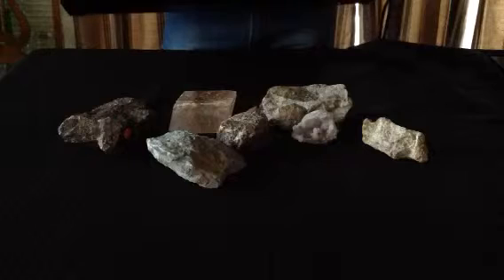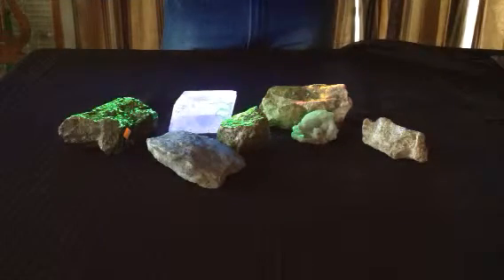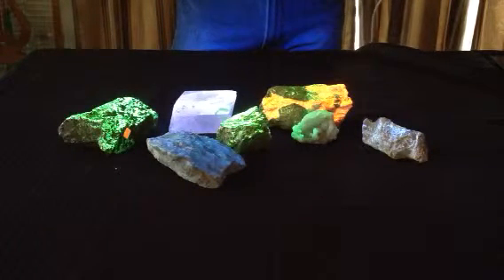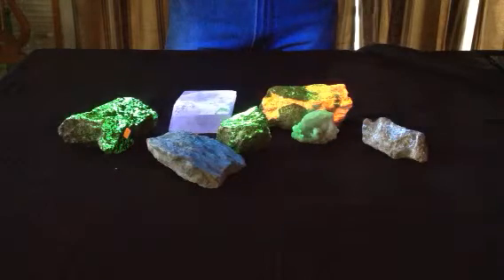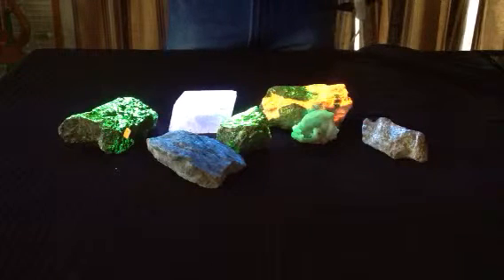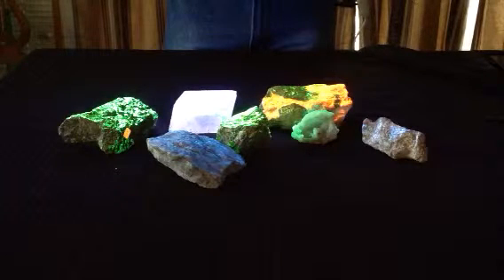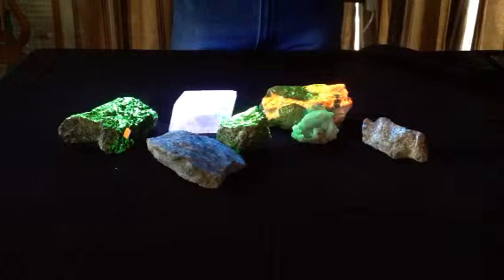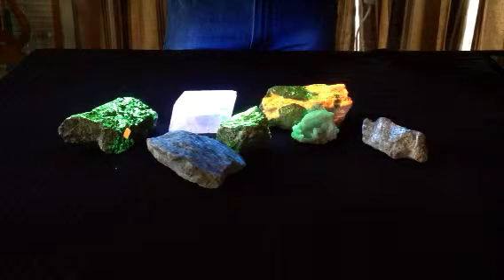190 watt shortwave ultraviolet display lamp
"The beast" our strongest shortwave UV lamp for fluorescent mineral displays.